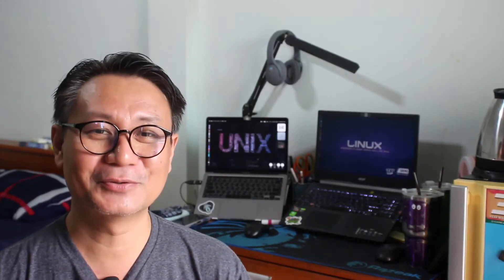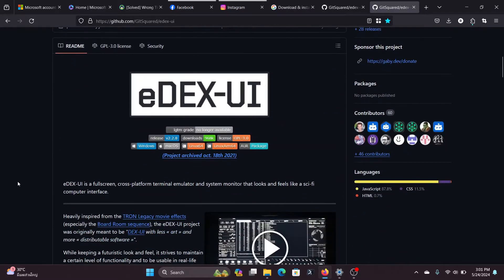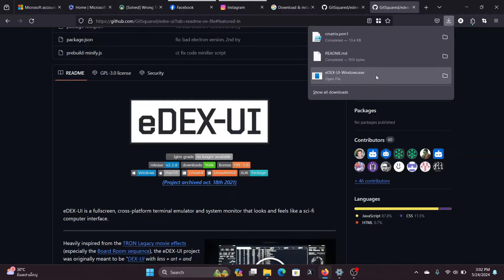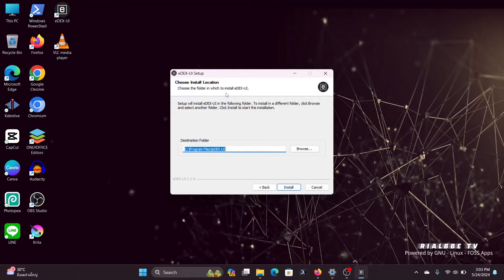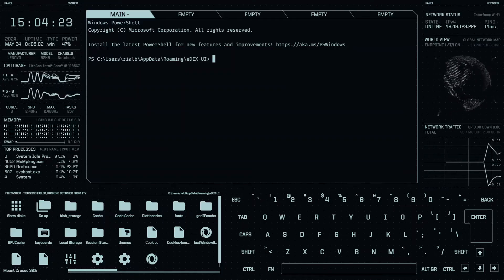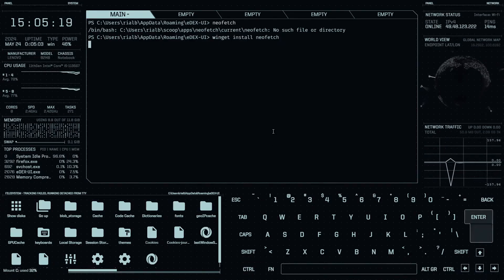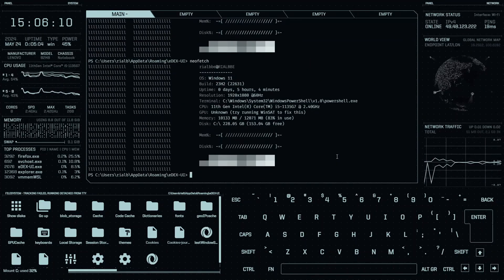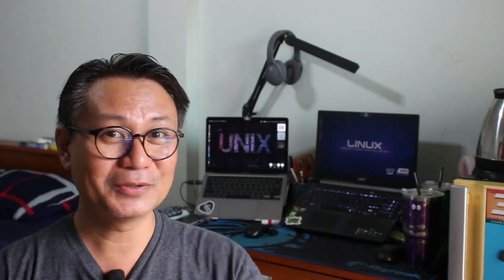Linux App - Edex UI on Windows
Linux app on Windows OS.
That's today in Linux App. We gonna take a look on how to install a Linux app in Windows.

Edex UI is a fancy modern futuristic terminal Linux app. Now a cross-platform. You can install it in Windows, Mac and Linux based kernel operating system.

To download Edex UI Linux App. Go to the official github page and follow instructions to install in different distros of OSes.

---Gadgets---
1. Camera
2. Microphone
3. Tripod / Stand
      3-Axis Handheld Gimbal Model H4
4. Laptop
         Dual Boot Operating System: Linux Mint Cinnamon, Edubuntu & Windows 11